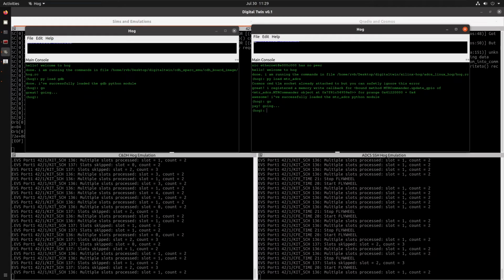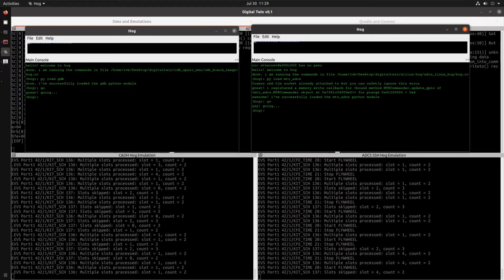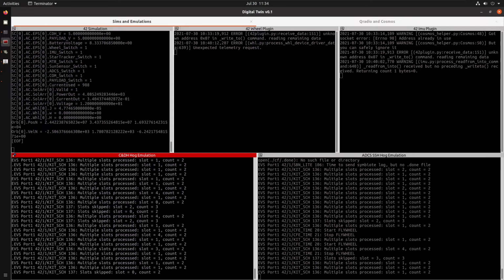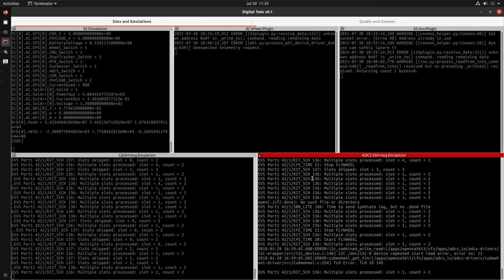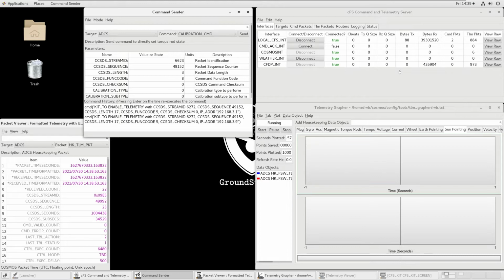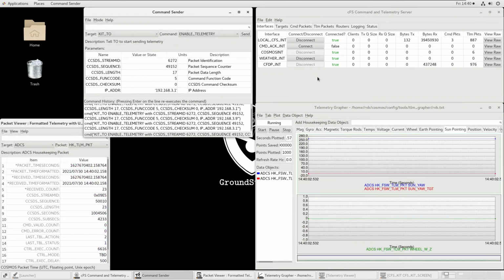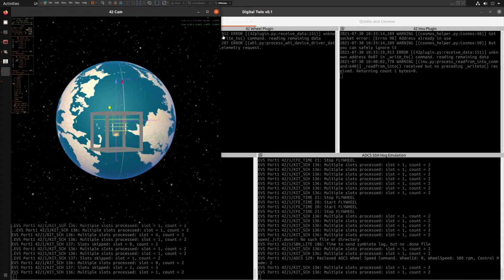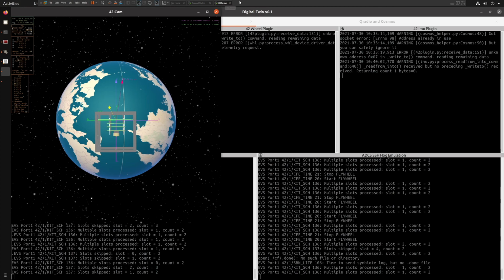DEF CON 29 Aerospace Village -AF HaS2 Cromulence Workshop - Digital Twin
Presentation: AF HaS2 Cromulence Workshop - Digital Twin
Discussion on DEF CON Discord server in av-workshop-text